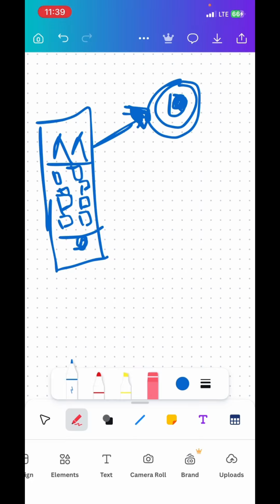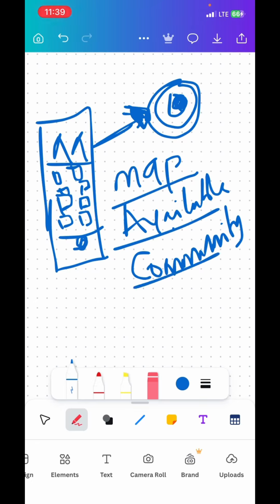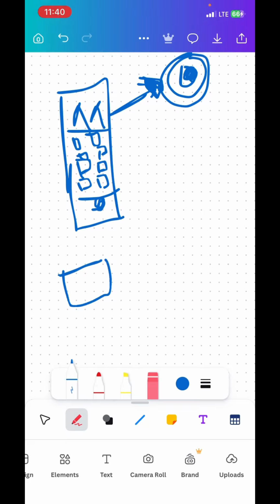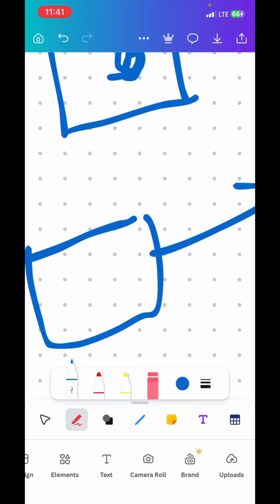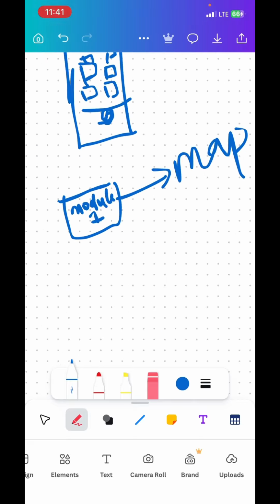Pt 1 of 6 - build a backend with nestjs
Modules are one of the fundamental building blocks of an app in nestjs.

I cover what they are and how to create them